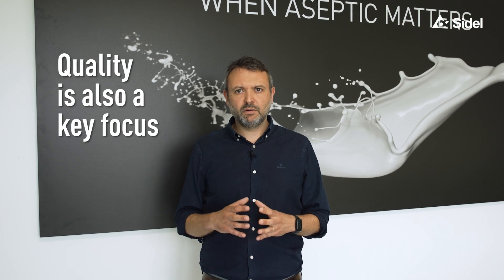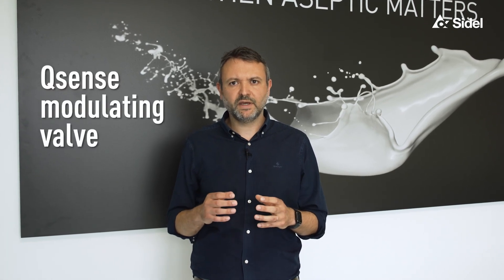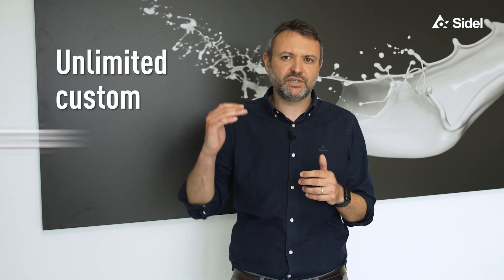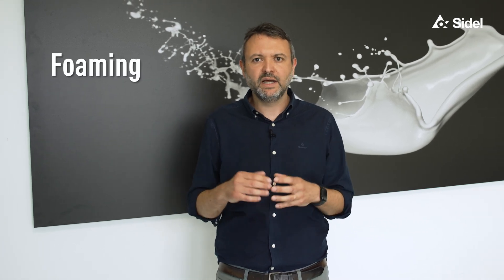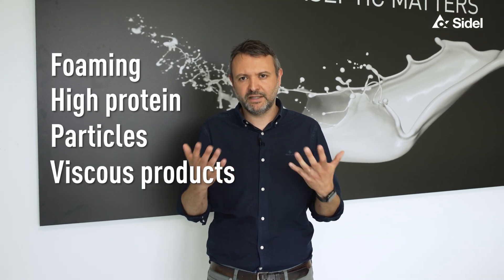Aseptic Filling | Sidel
Aseptically filling your sensitive beverage is extremely important for food safety. This is why our filling system leverages membrane-free, magnetic technology for the utmost safety and precision.

Our expert Alessandro Fusaro, Product Manager Aseptic Filling, tells us how to define an aseptic filling process.